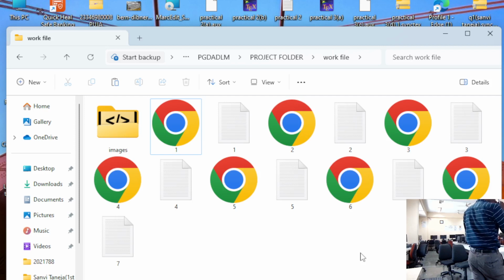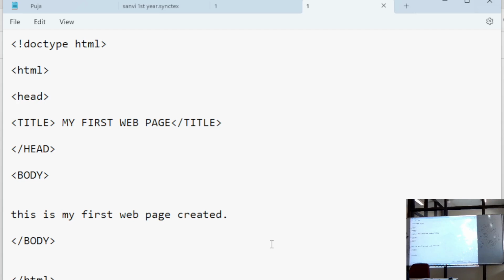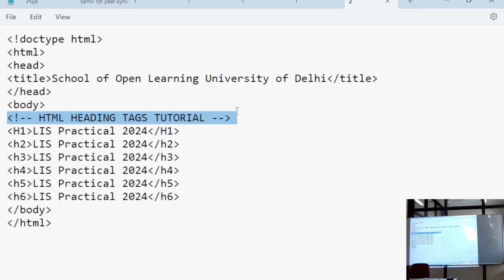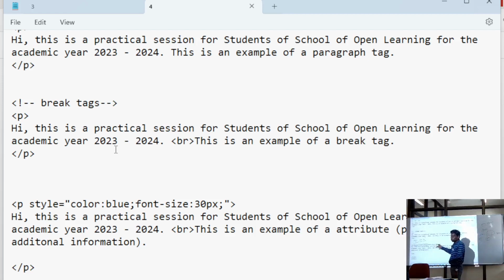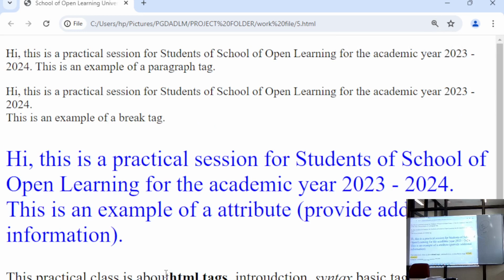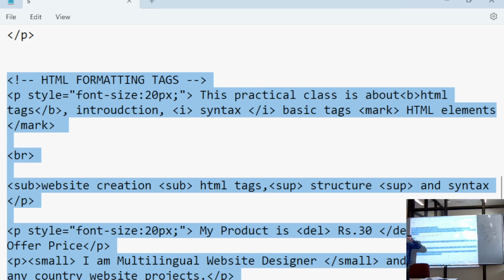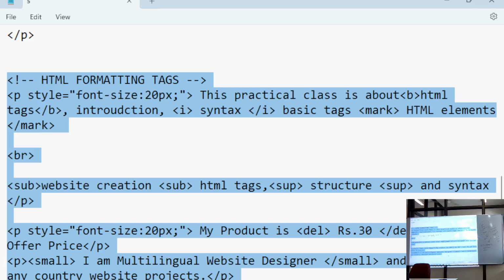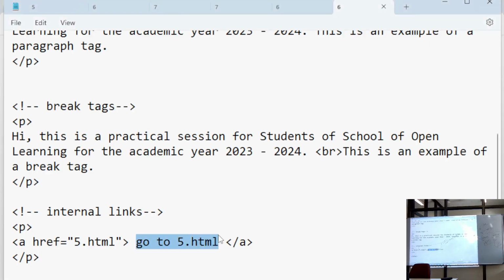DADLM-06: Content Development by Dr. Kadiresan